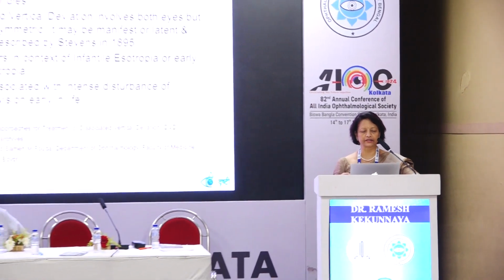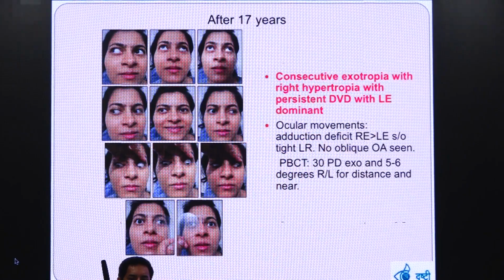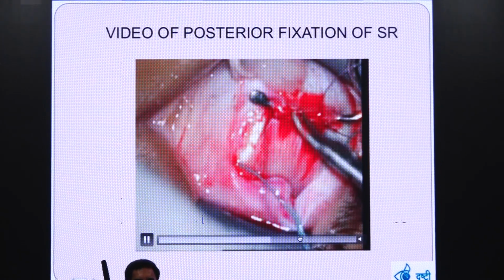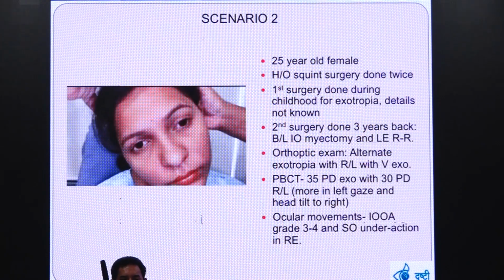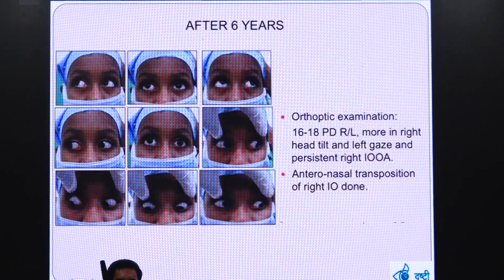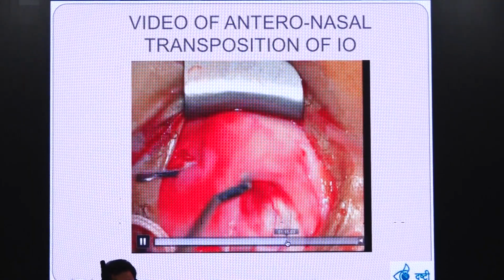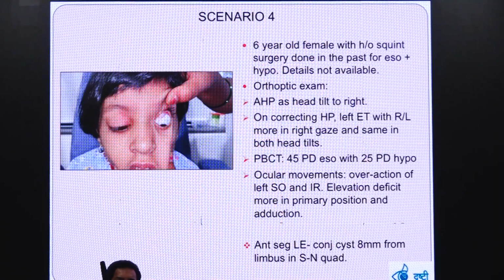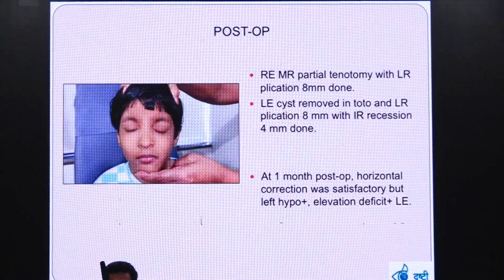AIOC2024 IC51 Topic Dr Shubhangi Bhave Managing Residual Vertical Oblique Deviation